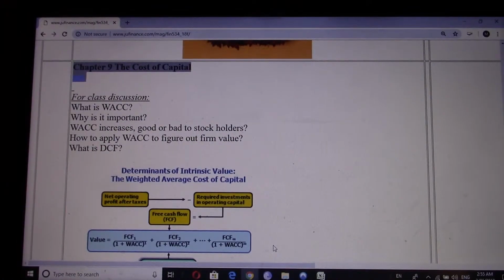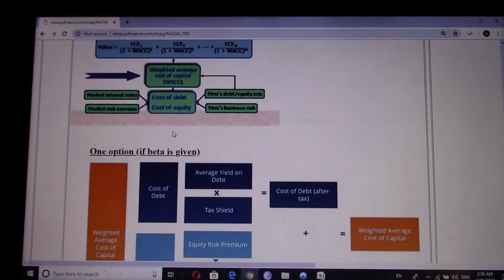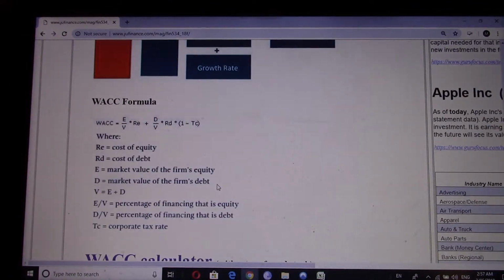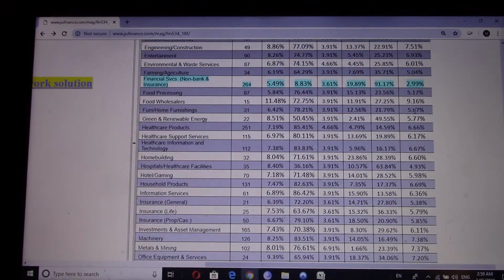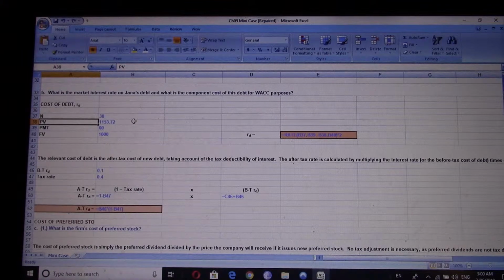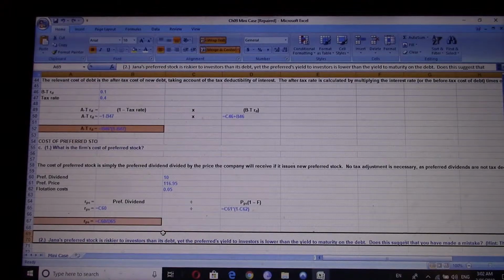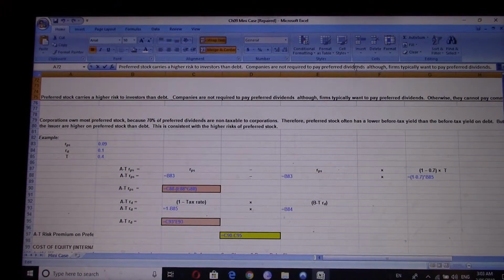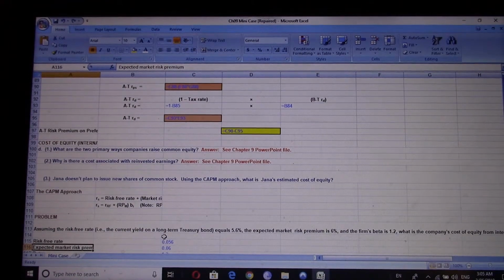chapter 9 mini case part i fin534 2019